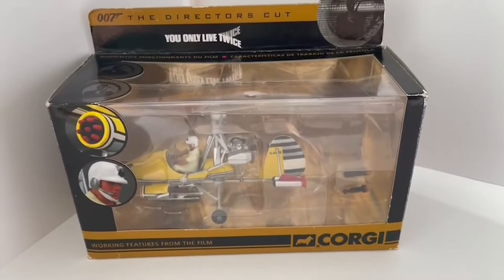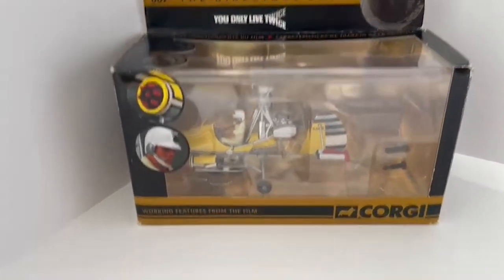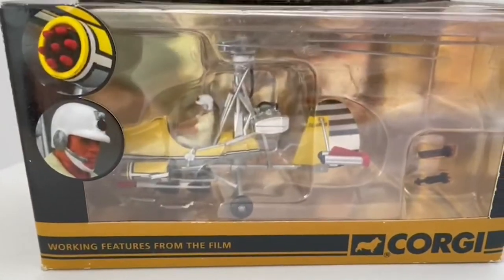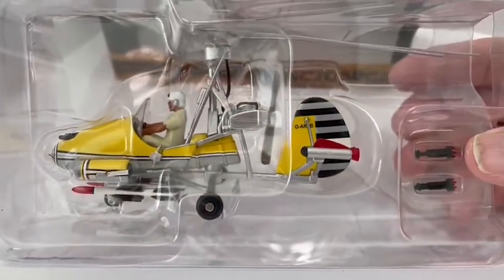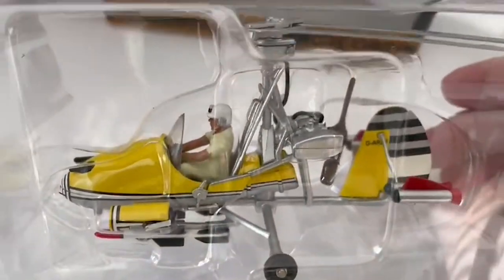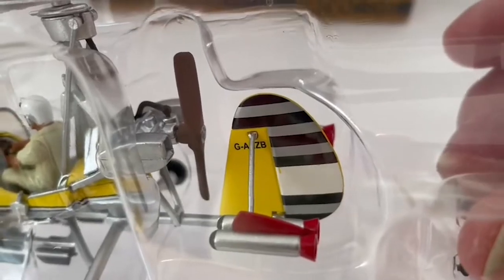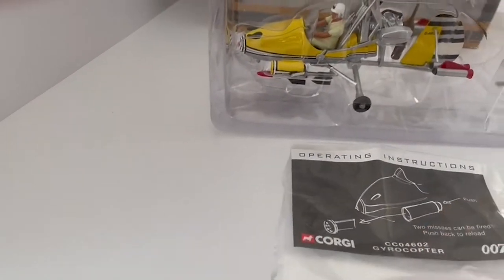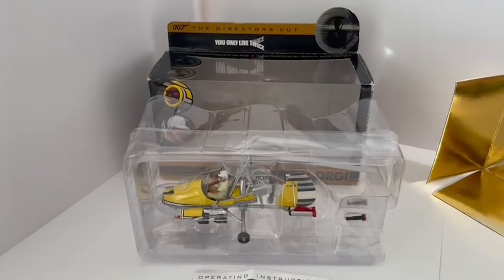James Bond 007 - Corgi - The Directors Cut Collection - You Only Live Twice - Little Nellie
Vintage Corgi 2006 James Bond 007 The Directors Cut Collection - You Only Live Twice - Little Nellie The Gyrocopter 1:36 Scale Die-Cast Vehicle Replica Number CC04602 - Brand New Factory Sealed Shop Stock Room Find. Released by Corgi in 2006 as part of their 007  James Bond Directors Cut Collection of Die-cast replica vehicles.

This fantastic Gyrocopter is a 1:36 Scale Die-Cast Replica Vehicle based on the version seen in the James Bond movie You Only Live Twice. The Gyrocopter measures approximately 4 1/2 inches long, and is a supremely detailed model with working features that include - Rotating Propellers and Real Firing Missiles and includes a mini James Bond pilot figure. Brand New Shop Stock Room Find. Discovered in the store room of a closing down shop. Mint Condition but the box does have some minor shelf wear which is mainly along the edges.